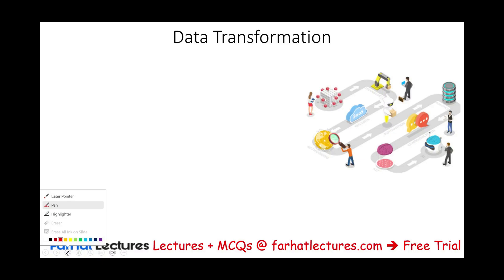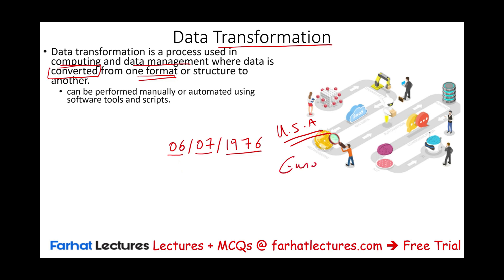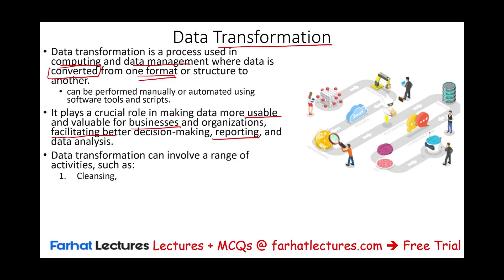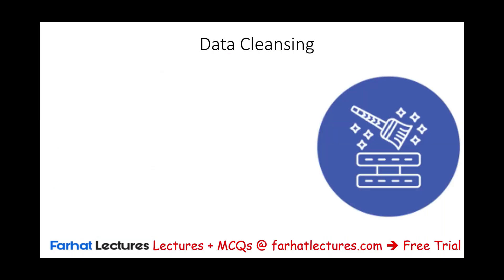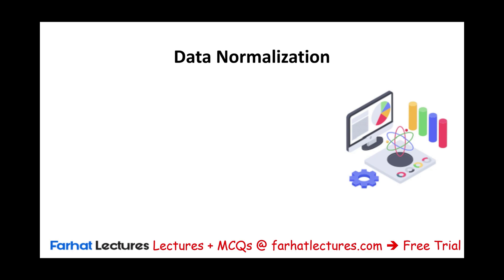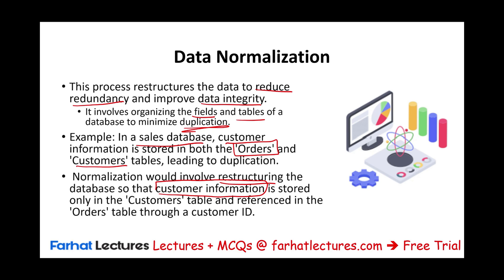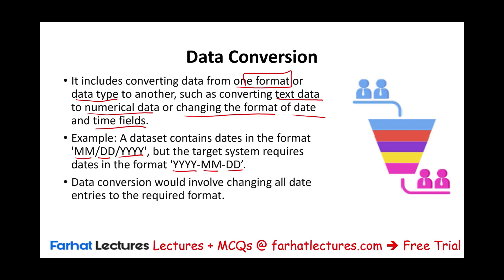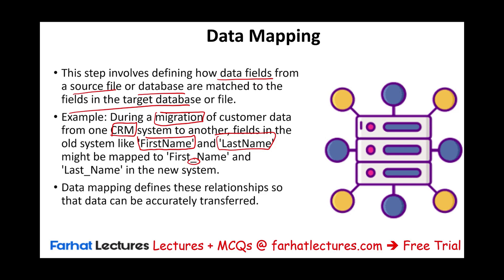Data Transformation CPA Exam BAR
In this video, I explain data transformation.

0:00 Introduction
This video explains data transformation, a process of converting data from one format or structure to another (0:04). It's crucial for making data usable, valuable, and standardized for better decision-making and analysis (1:37).

The video then details several key activities involved in data transformation:

Data Cleansing: Correcting or removing errors, incomplete, or irrelevant data to ensure accuracy and quality (2:57).
Data Normalization: Restructuring data to reduce redundancies and improve data integrity, often by organizing information into proper fields and tables (4:01).
Data Conversion: Changing data from one format or type to another, like text to numerical data or altering date formats (5:08).
Data Mapping: Defining how data fields from a source are matched to fields in a target database, ensuring accurate transfer (5:49).
Data Aggregation: Summarizing or combining data from multiple sources for analysis or reporting (6:51).
Data Enrichment: Enhancing existing data by adding related information from external sources (7:23).

Data transformation is a process used in computing and data management where data is converted from one format or structure to another. This process is essential in various data-related tasks, including data integration, data warehousing, data migration, and in the preparation of data for analysis and reporting. Data transformation can involve a range of activities, such as:

Data Cleansing: This involves correcting or removing erroneous, incomplete, or irrelevant data. It's an essential step to ensure the accuracy and quality of the data.

Data Normalization: This process restructures the data to reduce redundancy and improve data integrity. It involves organizing the fields and tables of a database to minimize duplication.

Data Conversion: It includes converting data from one format or data type to another, such as converting text data to numerical data or changing the format of date and time fields.

Data Mapping: This step involves defining how data fields from a source file or database are matched to the fields in the target database or file.

Data Aggregation: This process involves summarizing or combining data from multiple sources or records, often for analysis or reporting purposes.

Data Enrichment: Enhancing existing data by appending related information from external sources. This can include adding demographic information to customer records, for instance.

Data transformation can be performed manually or automated using software tools and scripts. It plays a crucial role in making data more usable and valuable for businesses and organizations, facilitating better decision-making, reporting, and data analysis.

Data Cleansing:

Example: A database contains customer records with some entries having missing postal codes. Data cleansing would involve identifying these records and filling in the correct postal codes, or removing or flagging these incomplete records.

Data Normalization:

Example: In a sales database, customer information is stored in both the 'Orders' and 'Customers' tables, leading to duplication. Normalization would involve restructuring the database so that customer information is stored only in the 'Customers' table and referenced in the 'Orders' table through a customer ID.
Data Conversion:

Example: A dataset contains dates in the format 'MM/DD/YYYY', but the target system requires dates in the format 'YYYY-MM-DD'. Data conversion would involve changing all date entries to the required format.
Data Mapping:

Example: During a migration of customer data from one CRM system to another, fields in the old system like 'FirstName' and 'LastName' might be mapped to 'First_Name' and 'Last_Name' in the new system. Data mapping defines these relationships so that data can be accurately transferred.
Data Aggregation:

Example: An e-commerce company might aggregate sales data from multiple sources (online, in-store, via partners) to calculate total sales per region. This involves summarizing detailed transactional data into a more aggregated form for analysis.
Data Enrichment:

Example: A marketing database contains basic information about prospects. Data enrichment could involve adding social media profiles, interests, and purchasing habits from external data sources to create a more comprehensive view of each prospect.
Each of these examples highlights how data transformation can manipulate and enhance data to make it more useful for specific purposes like analysis, reporting, or system integration.